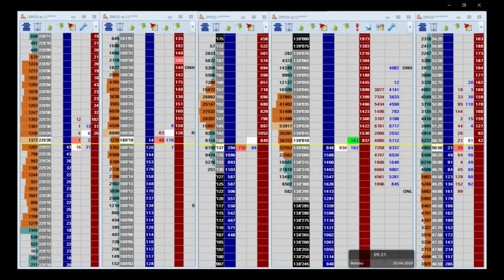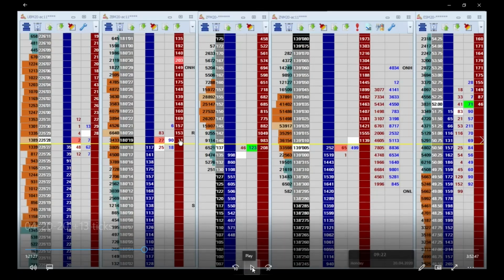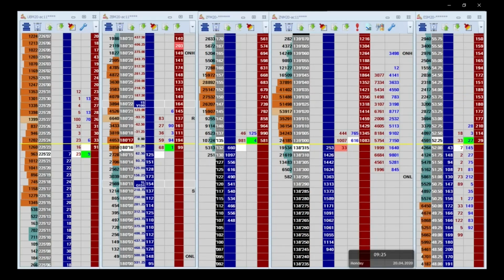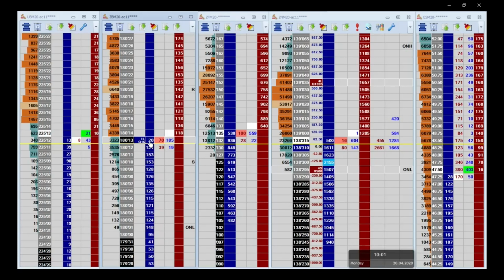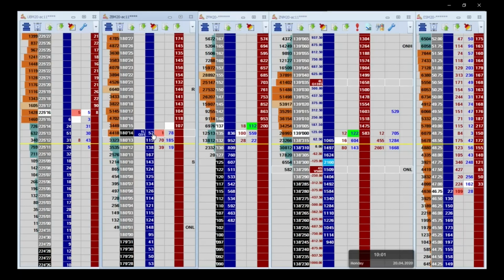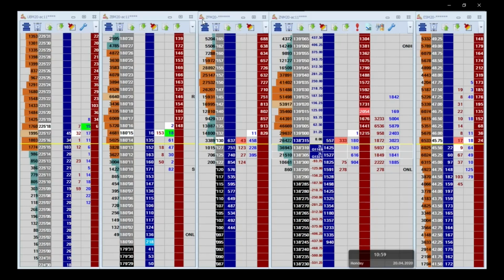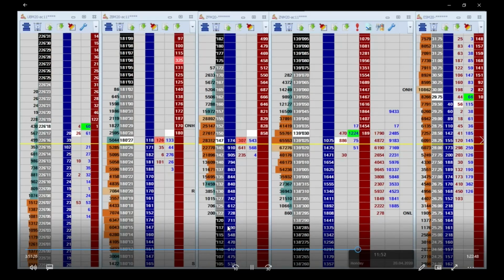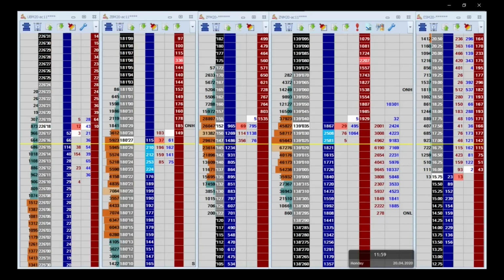Day Trading Futures with Trader Joe – One tick warrior (4/20/20) +13 ticks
First of all, my apologies for not getting this video posted yesterday. I had some technical difficulties and just flat-out ran out of time. I will try to get caught up soon. This is a traders paradise! The overnight profile screamed "sell the edges and relax". In this video, I engage more often than normal but manage to come out on top, one tick at a time.

ps I revised the format to something that is more productive for me and (hopefully) the viewer

My videos show how I trade 10-year Treasury T-Note futures (symbol ZN) and 30-year bond futures (symbol ZB) using the Jigsaw daytradr platform. For more information on the platform, please

I use methodologies outlined by John Grady @ No BS Day Trading.